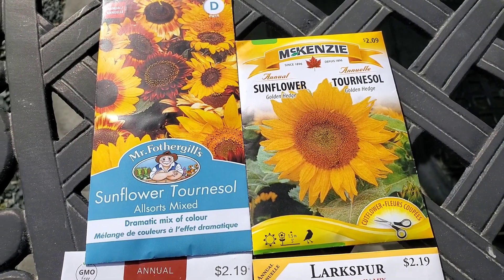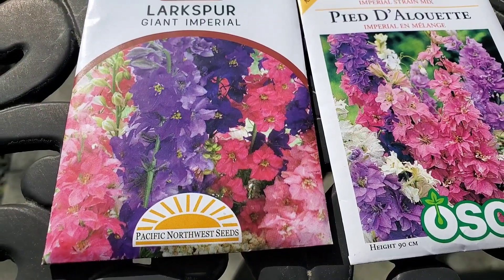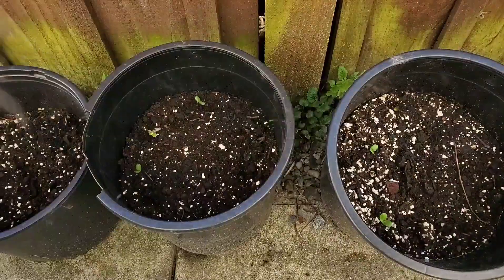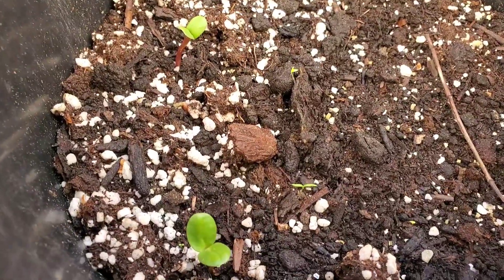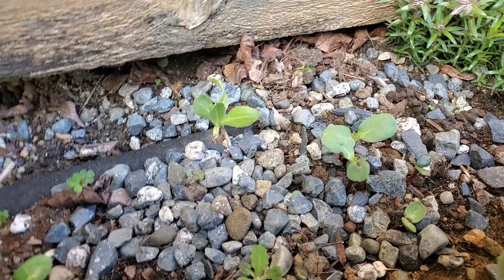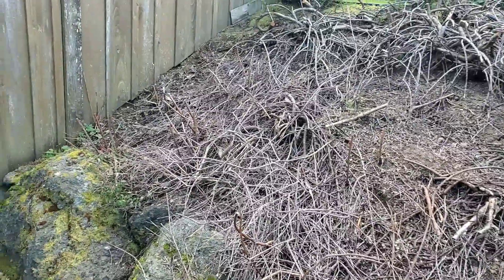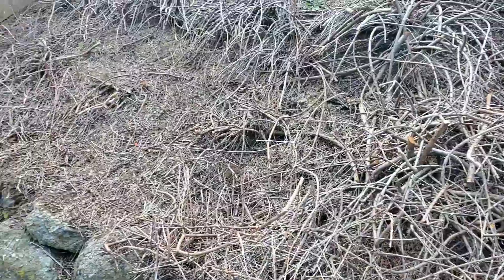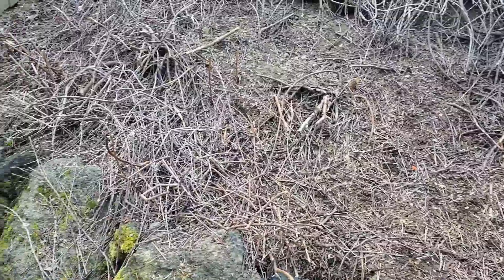Planting Sunflowers and Larkspur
Here I direct sow sunflower seeds and larkspur seeds in the pacific north west ( vancouver island, British Columbia, Canada (zone 7-8) in early April.

music credits